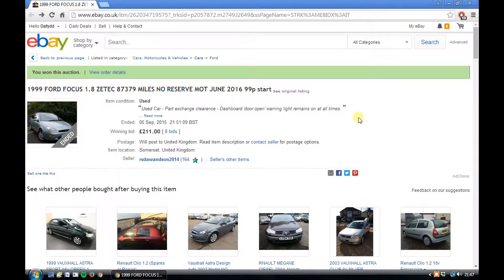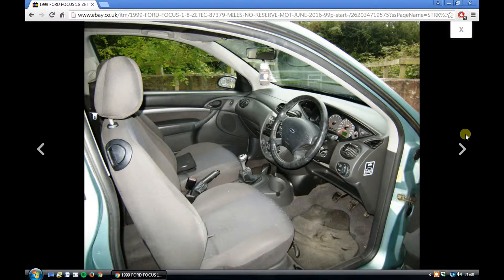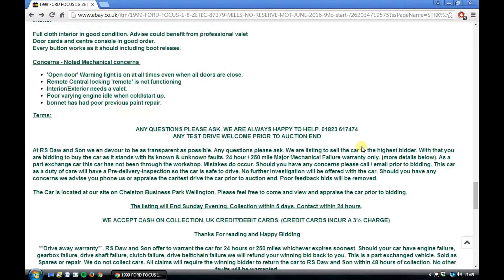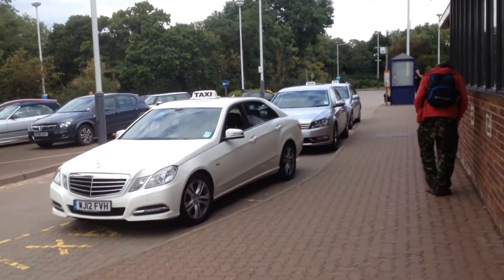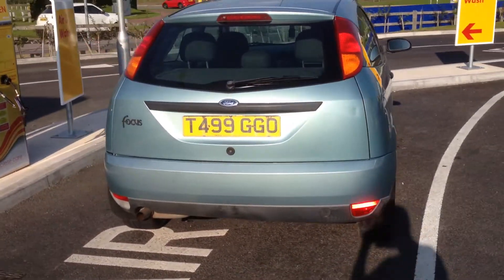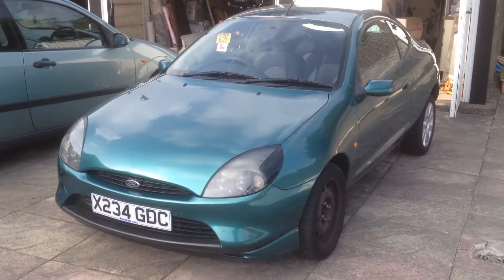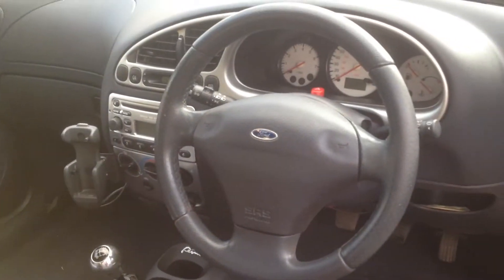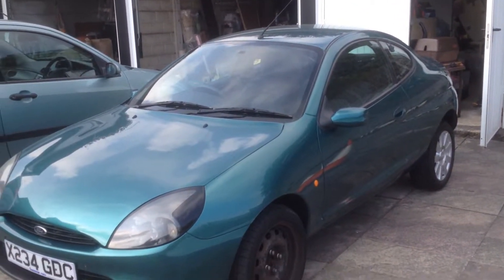Selling cars on eBay for cash! Part 3 - Collecting the car - What to take with you + a Twist!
Part 3 of out exciting project!

HOW TO MAKE MONEY BUYING / SELLING CARS - Top tips from a professional.

In this episode:
We buy a car!
We go travelling to strange and foreign lands.
We ending up getting more than we bargained for...